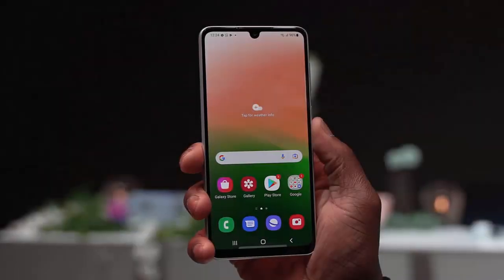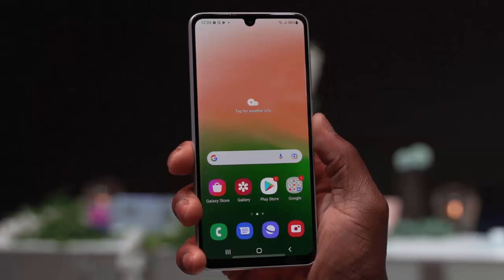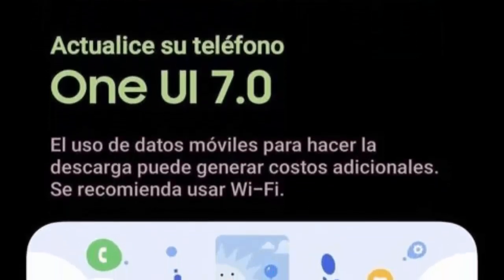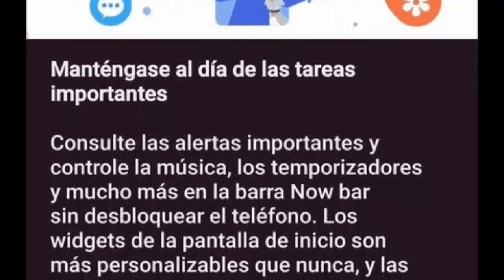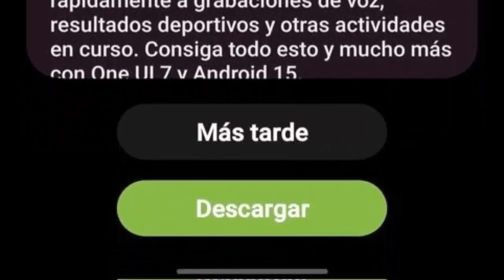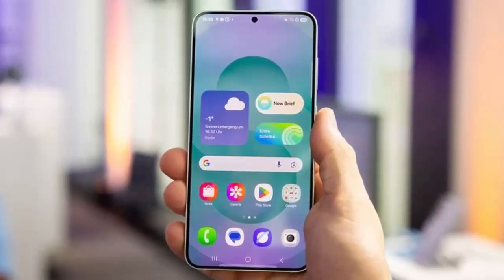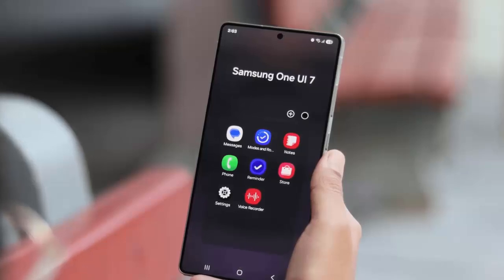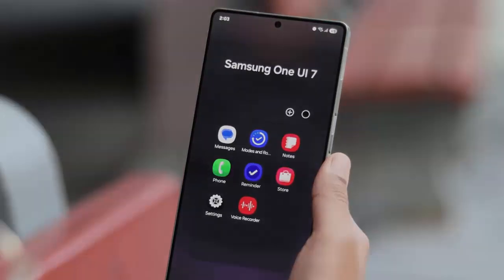Samsung Galaxy A33 FINALLY Gets One UI 7.0 & Android 15! MASSIVE Update You Can’t Miss!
After months of waiting, the Samsung Galaxy A33 users can finally breathe a sigh of relief! The highly anticipated One UI 7.0 update powered by Android 15 is rolling out, starting in Latin America with Bolivia leading the way. This huge 3.5GB update brings a fresh new look, powerful features like the intuitive Now Bar, new battery icons & animations, and the crucial May 2025 security patch.

In this video, we’ll walk you through what’s new, how to update your Galaxy A33, and why this update proves Samsung’s ongoing commitment to keeping your device fresh and secure. Plus, get ready for one more major Android upgrade coming later this year!

Don’t miss out — check your phone now and upgrade!